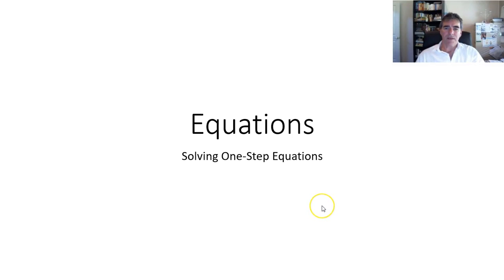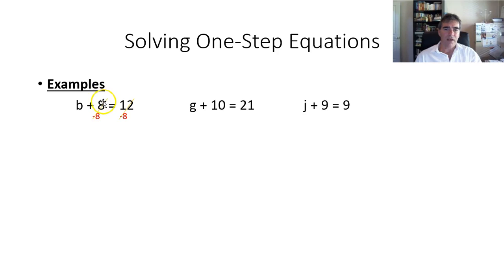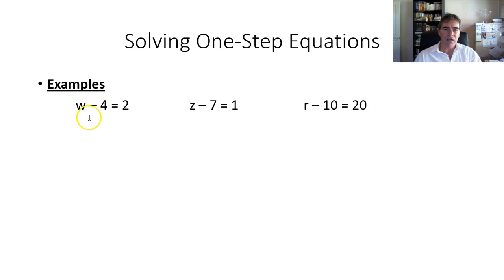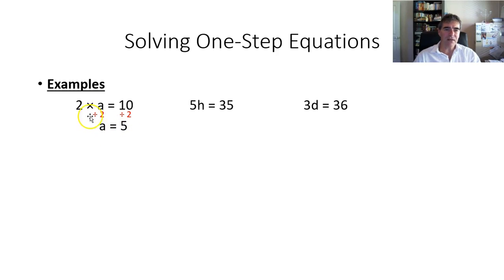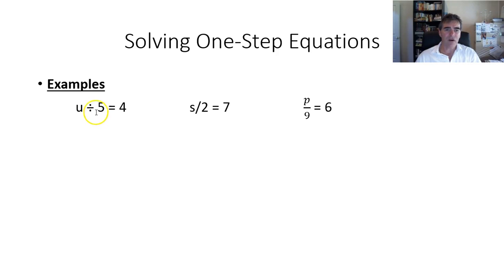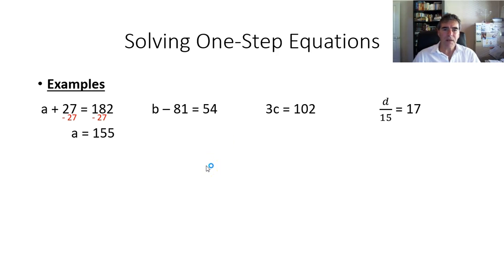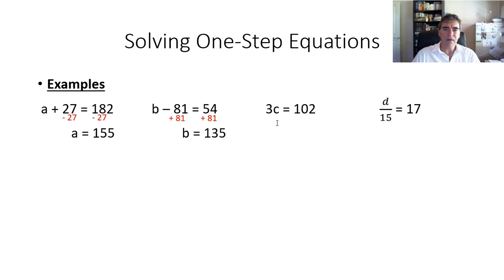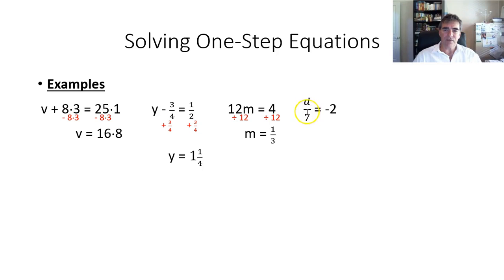Solving One Step Equations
How to solve One-Step Equations by using inverse operations.